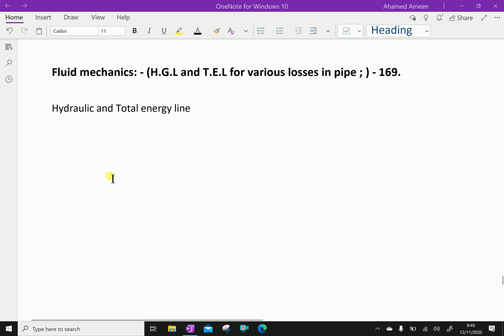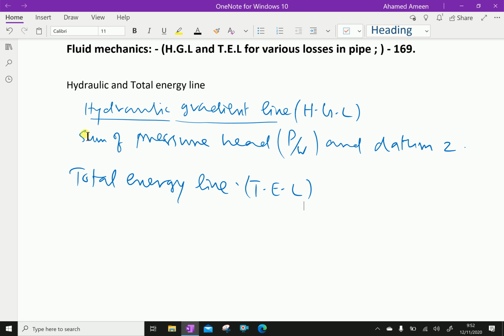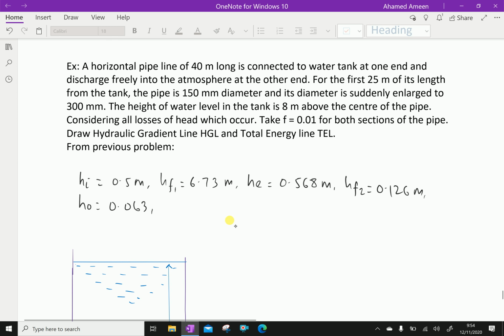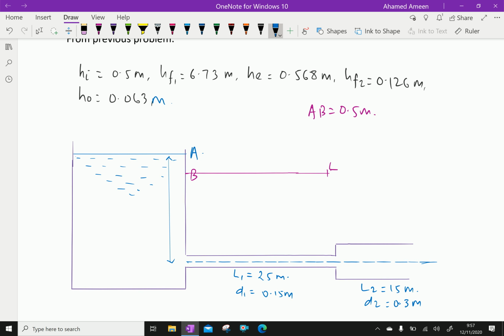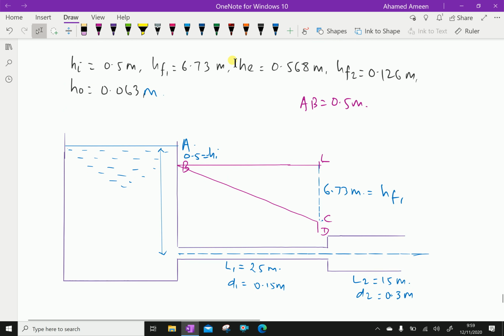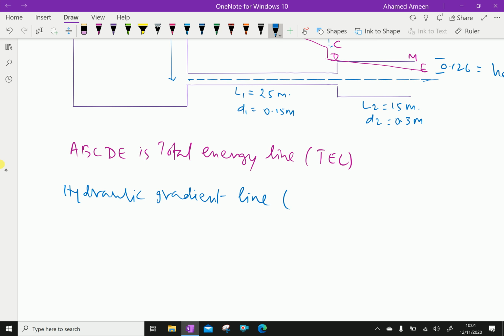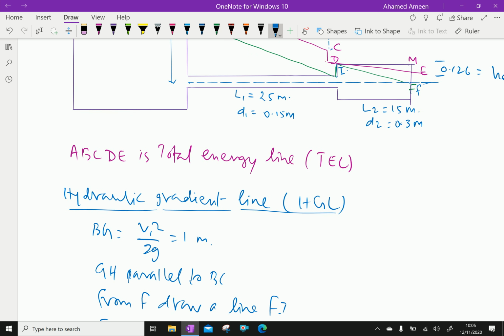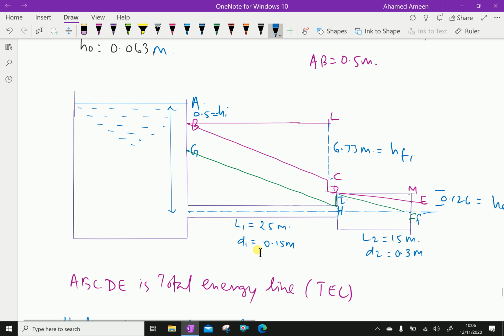Fluid mechanics:_ (Hydraulic gradient and total energy lines) - 169.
Engineering mechanics is the art of problem-solving technics through the integrated application of maths, scientific and engineering.  It describes the practical application of mechanics; the response of bodies to the external behavior of a body.